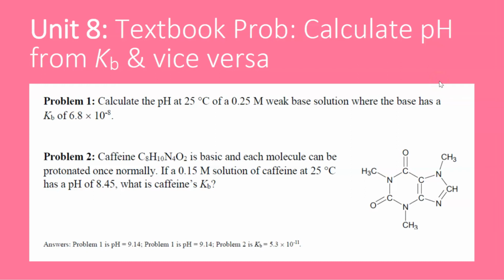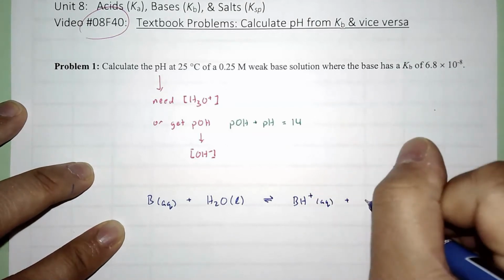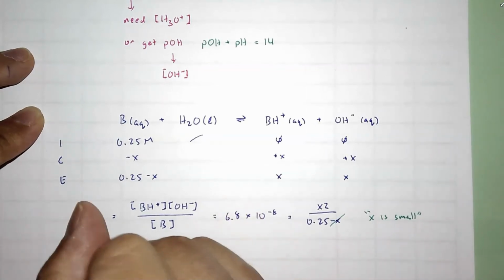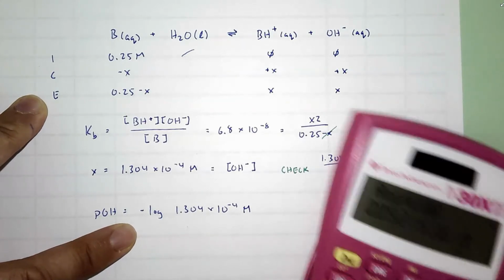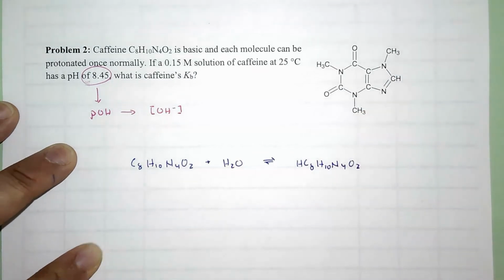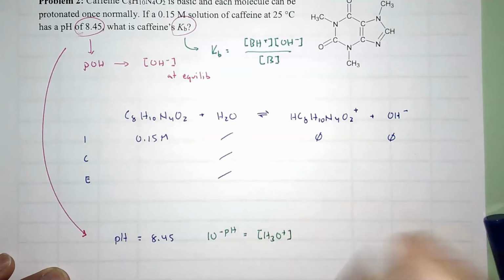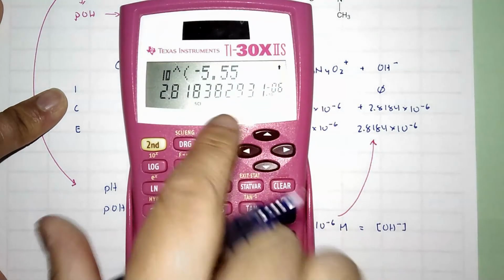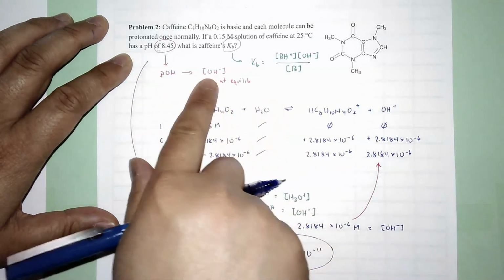Textbook Problems: Calculate pH from Kb & vice versa